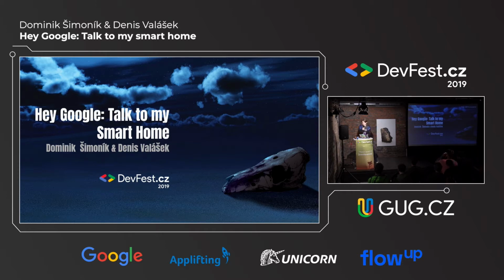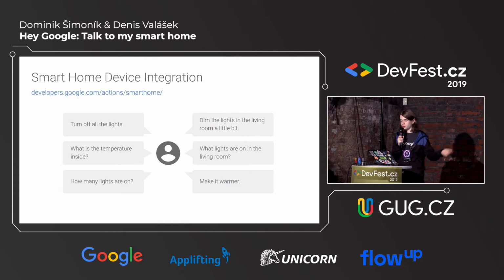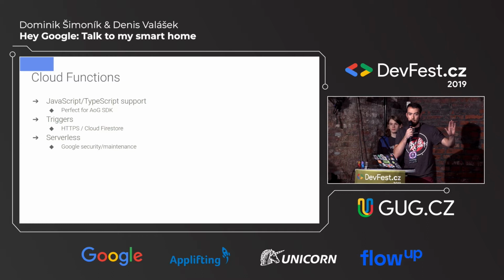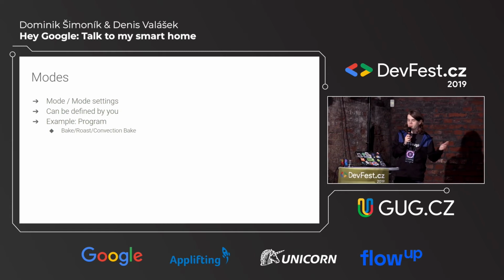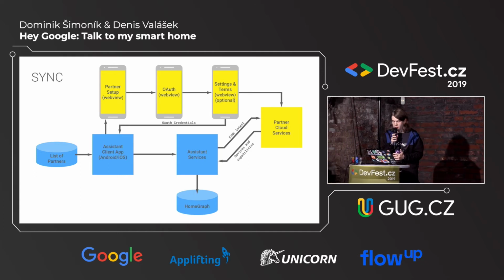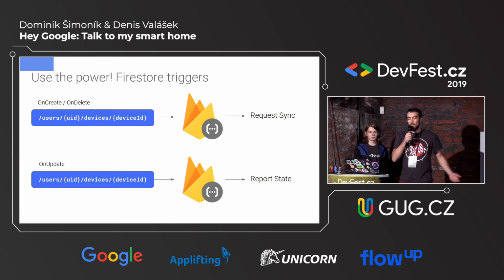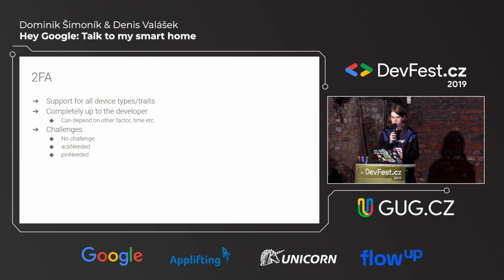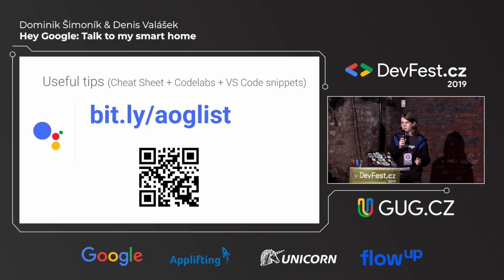Denis Valášek & Dominik Šimoník: Hey Google, Talk to my smart home [DevFest.cz 2019]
Libčice nad Vltavou, 8th–9th November 2019
One of the main features of smart virtual assistants is Smart Home control. From the user perspective, it is easy - just plug your device, open the app and sign in! And it can be similar with the developer experience with Google Assistant for Smart Home. We will take a look at the Smart Home platform, Auth & Device options, some quick examples with best practices and how you can turn your existing API quickly into an Action.

Talk "Hey Google: Talk to my smart home" by duo Denis Valášek and Dominik Šimoník was recorded during DevFest.cz 2019 conference and festival in Libčice nad Vltavou on 9th November.